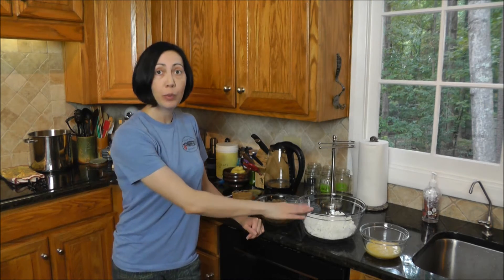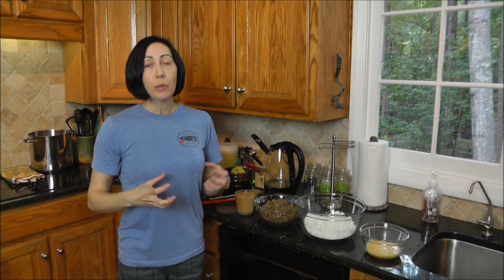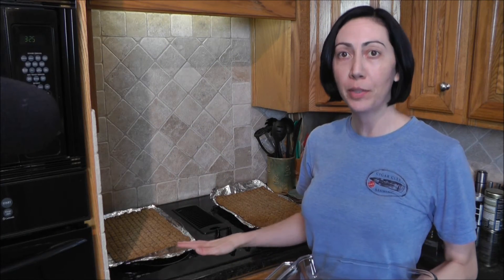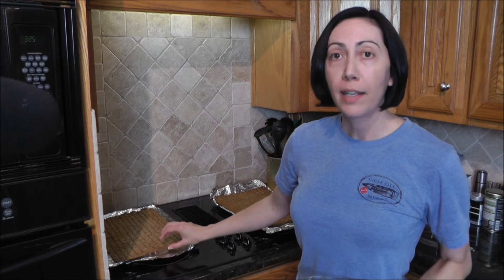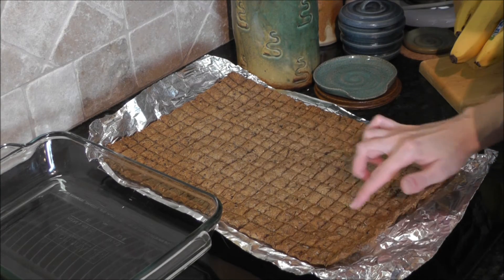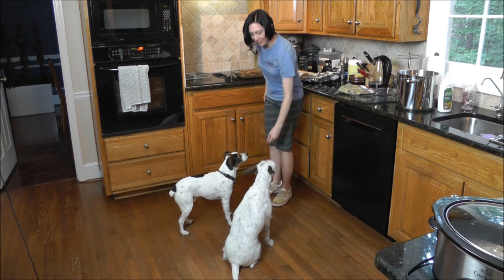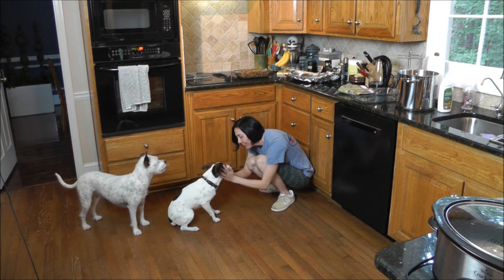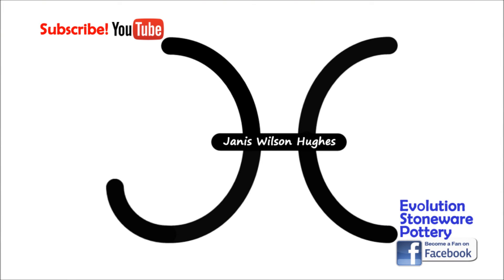Homemade Dog Biscuits Cookies Treats with Barley Spent Grain from Homebrew Beer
I'm sorry I can't easily respond to comments left on youtube. Please direct questions to me via email through my

This video shows how to make dog biscuits or treats from a simple recipe that utilized barley from the beer brewing process. There is no alcohol in the barley! It is roasted barley that has been 'mashed' or steeped in water about 165 F for 30 minutes to an hour. Then the water was drained out and used to make beer from the 'barley tea'. Remember, the barley was milled (crushe) and wet before cooking it in these treats. You could use raw barley, but you should crush it. If you use dry barley you'll need to wet it down to follow this method. This barley was from an 'all grain' homebrewing process, but you can use the barley from a partial mash or extract + steeping grains homebrew process as well. It would be fine if you have wheat in there from a wheat beer. Just make sure there are no hops in the grain!

Recipe:
4 cups barley (milled & soaked)
3 cups flour
2 eggs
1 cup peanut butter
Soften the PB & mix all ingredients together. Spread thin & cut to desired shapes. Bake at 350 F for 1 hour. Separate treats & dry in oven at 250 F for 4 hours stirring 1x per hour. Cool, place in air tight plastic bags, and store. I make a double batch and freeze what I'm not going to use in about 1 week's time. Then just grab a bag out of the freezer when I need it.

Make sure you have no hops in your barley!

to get my 3 hour "Custom Clay Pottery Tools" commercial video series & my "Making Groovy Mugs" master class video on DVD and Instant Video, and go to Evolution Stoneware Pottery on Facebook for my latest updates.